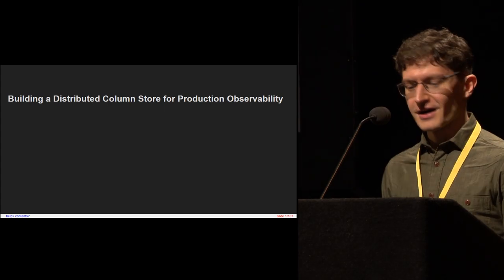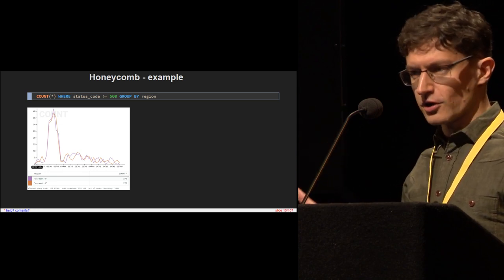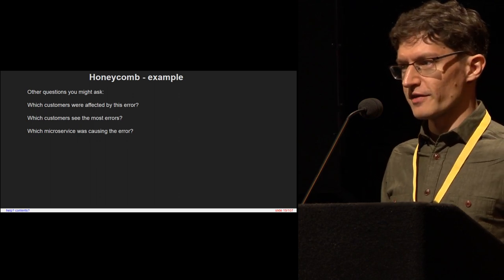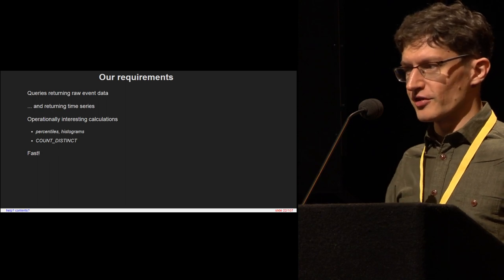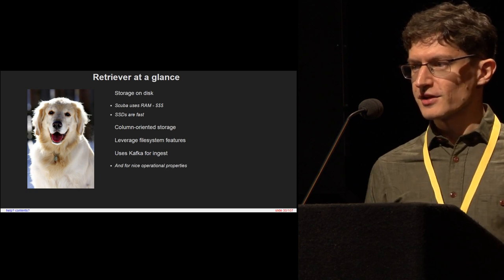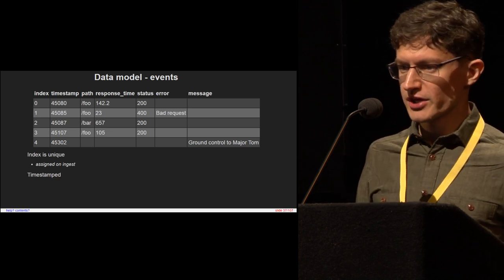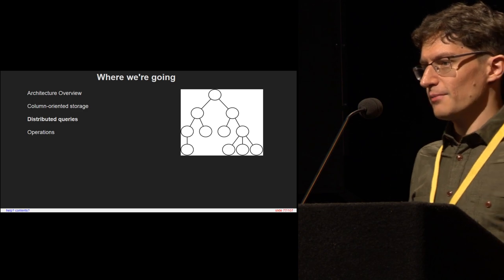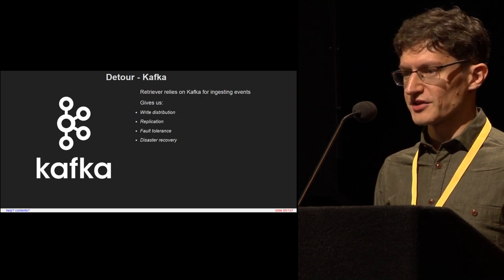Building a Distributed Column Store for Production Observability | Honeycomb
Sub-second complex queries over large data volumes in real time: sounds like a tall order. That's what it takes to operate distributed systems at scale, when failures are diverse, unpredictable and hard to detect. To track down problems quickly, you need to look for patterns and correlations in your data, trying different ways of breaking it down. "Does the problem occur on just one host, or one partition, or for particular customers?"

Building Honeycomb, we needed to ingest and store customer events, and support complex queries over those events, including aggregates (like mean and percentiles) and breakdowns by fields of arbitrary cardinality. We made the unusual choice to implement our own data store - from scratch, in Go.

This talk describes Retriever, a low-latency, distributed, schemaless data store. Inspired by the Scuba paper from Facebook, Retriever partitions events across multiple nodes and fans out queries for parallelism. Unlike Scuba, Retriever stores events on disk rather than memory, using a column-oriented storage model. The mantra is "only read what you need": columnar storage lets us scan only the fields needed by the current query, and support sparse fields and flexible schemas.

With the limited resources of a startup, simplicity is key. We lean heavily on the filesystem for operational tasks, and leverage Kafka for replication and fault-tolerance. I'll share lessons learned from operating a hand-rolled database at production scale with paying customers.